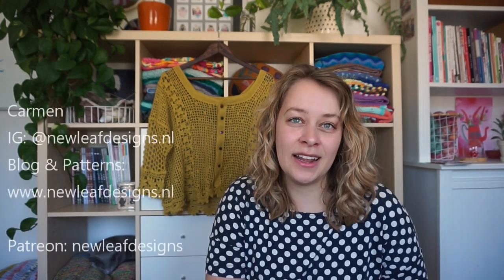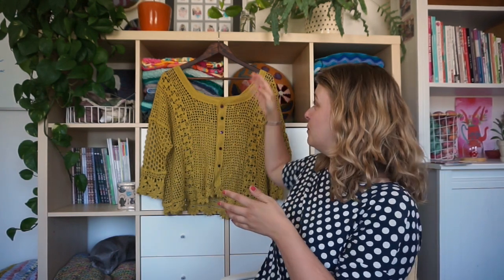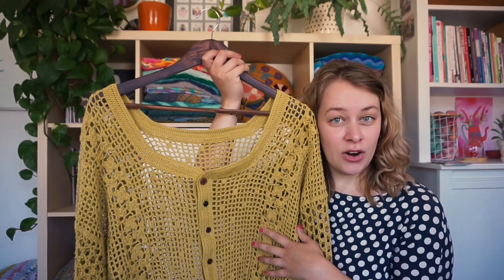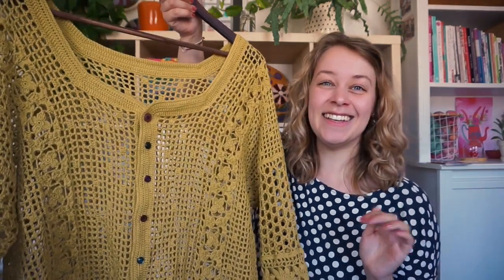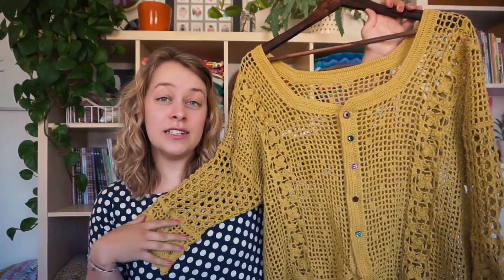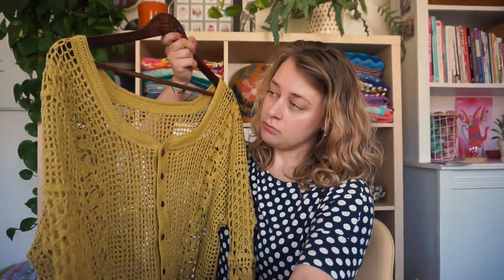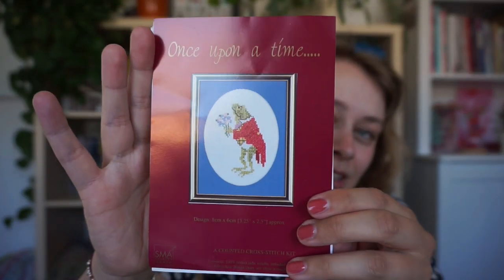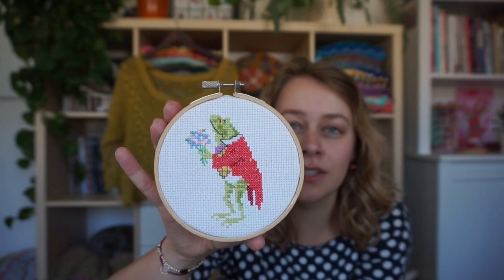New Leaf Podcast Episode 87 - I finished the Olga Cardigan!